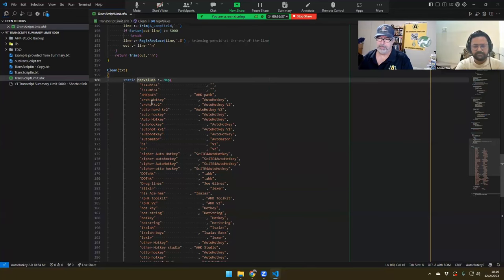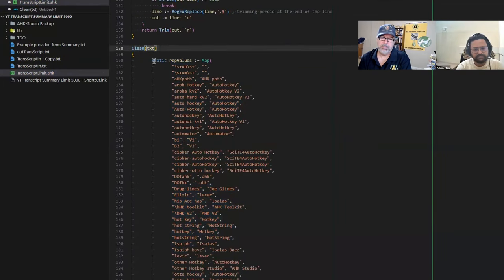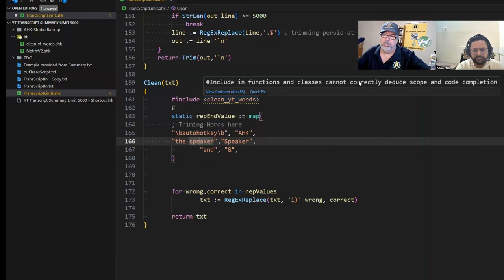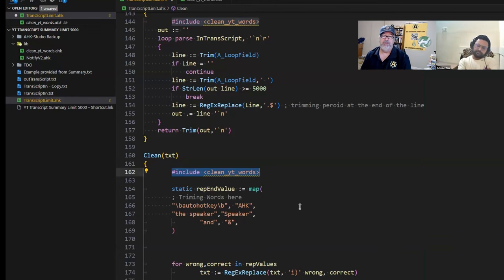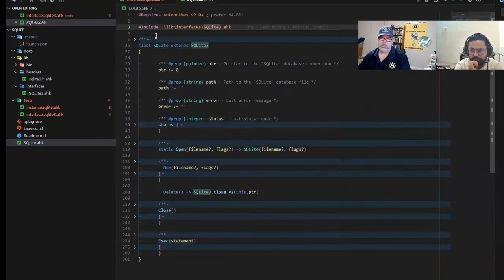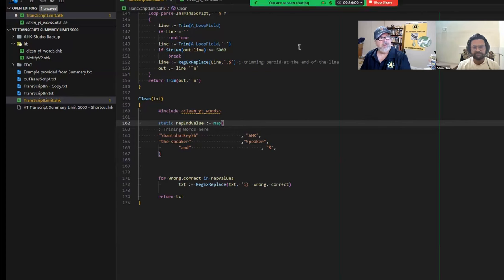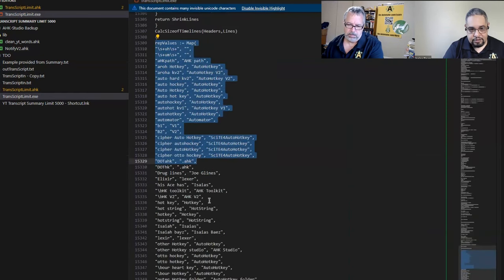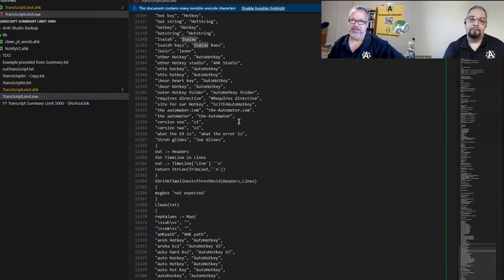👨‍💻 Code Like a Pro: AutoHotkey Tips to Avoid Duplication!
TLDR: AutoHotkey can be used to avoid code duplication by including functions AND variables in separate files for easy reuse in scripts. Most of us use Includes for Functions but here we show how the same can be done for Variables. Stay till the end as there is a very important lesson we learned!

1. 00:00 👨‍💻 Use AutoHotkey to avoid duplicating code by including it in your scripts, even if it's not a function.

2. 01:32 👨‍💻 Function can be saved in a separate file for reuse, and variables can be cut and used independently.

3. 03:04 💻 AutoHotkey code can be saved and included wherever you want in the script, allowing for easy reuse of variables and functions.

4. 04:46 👨‍💻 AutoHotkey allows for the creation of variables to paste code, but changes to a file won't be absorbed until it's finished running.
 4.1 AutoHotkey allows for the creation of variables that can be used to paste code into a script before it is executed, similar to a go-to but only done once.
 4.2 Making changes to a file while it is running will not be absorbed until it is finished running.

5. 06:43 👨‍💻 Use the include command in AutoHotkey to avoid duplication by creating a separate file for variable definitions that can be included in other scripts.
 5.1 The include command in AutoHotkey allows for the inclusion of functions and any type of code, essentially creating a copy paste before the script is run.
 5.2 In the video, the speaker explains how to avoid duplication in AutoHotkey scripts by using a separate file for variable definitions that can be included in other scripts.

6. 09:27 👨‍💻 Use AutoHotkey for reusable code to avoid duplication, be aware of how it works with variables and functions.
 6.1 Include in AutoHotkey is not just for functions, it can be used for any reusable code to avoid duplication.
 6.2 AutoHotkey has a feature to include something again, but it's important to be aware of how it works with variables and functions.

7. 11:00 👨‍💻 Use the include directive in AutoHotkey to avoid code duplication.
 7.1 The code includes a way to avoid duplication by only including a line once.
 7.2 Include directive in AutoHotkey only includes the code once, so if you need it in multiple functions, you have to use the include directive again.

8. 13:33 👨‍💻 Compiling code doesn't fully protect it, so consider compressing it to keep your code secure.